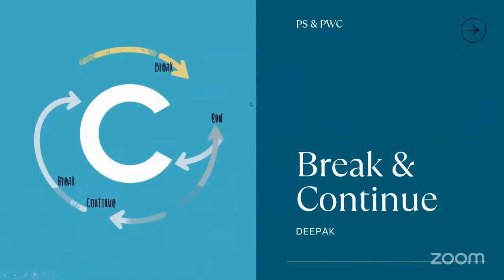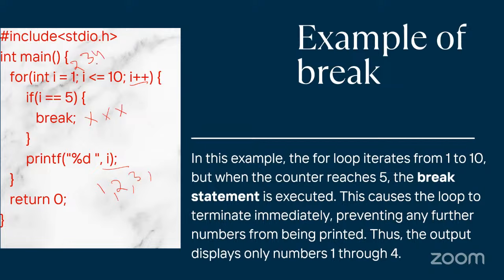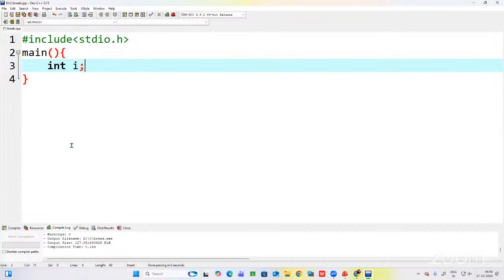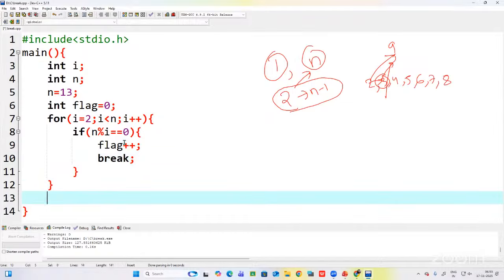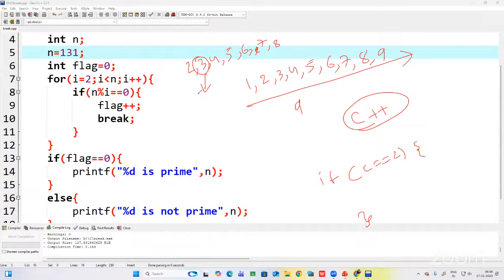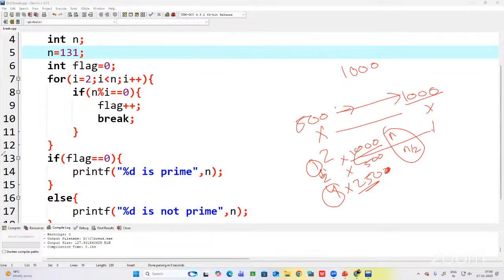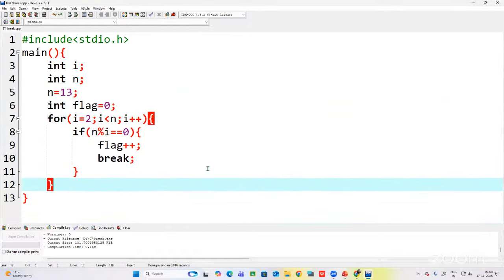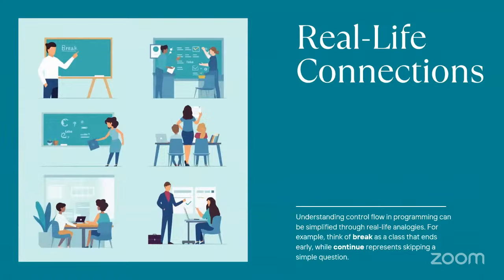Break and Continue Keywords in C